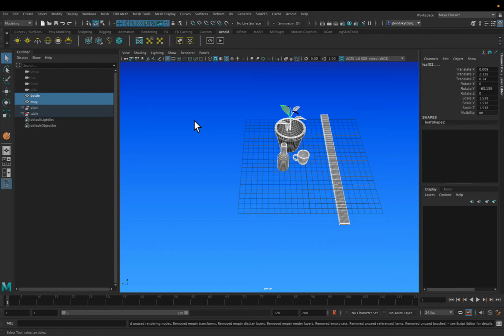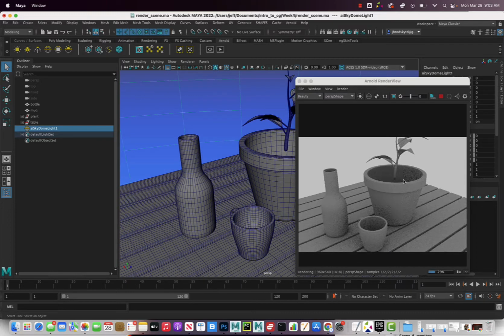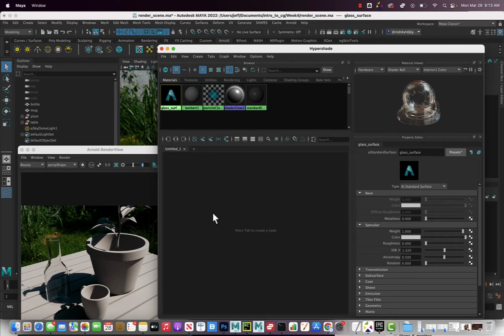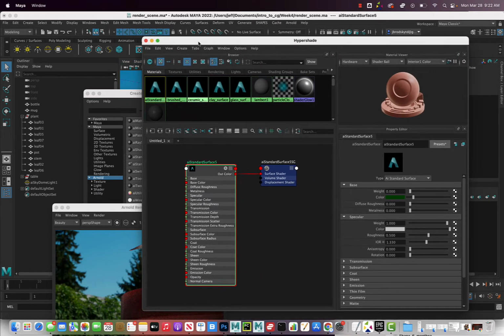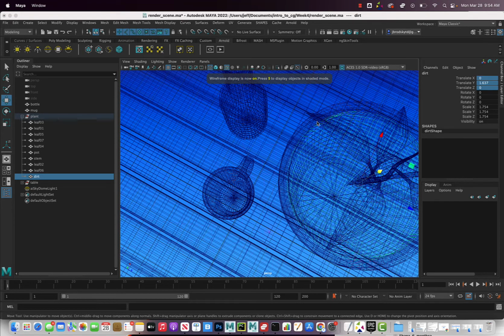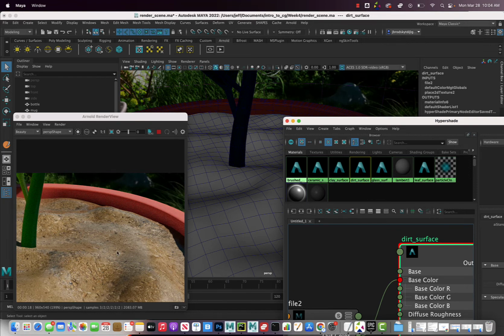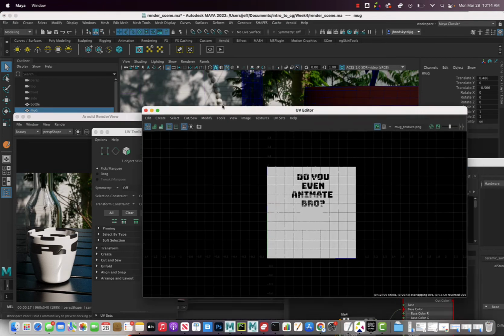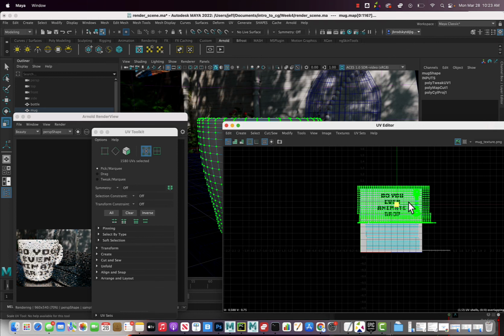Intro to CG Animation Week 04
In this class we learn how to use Arnold to render a scene using materials, textures and lighting